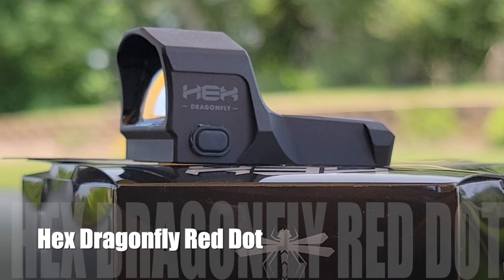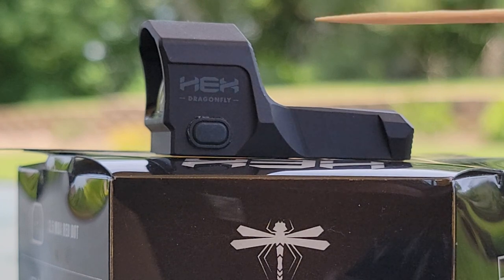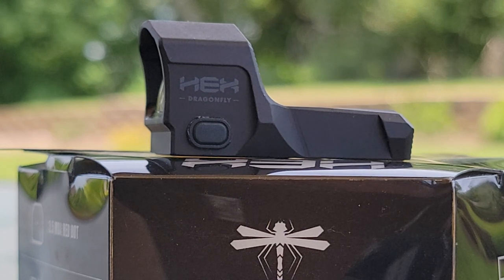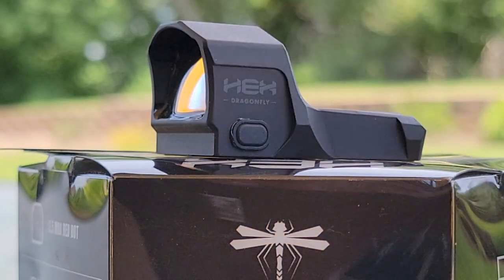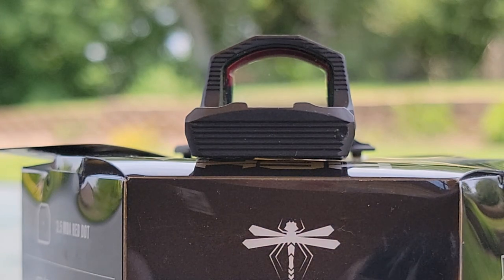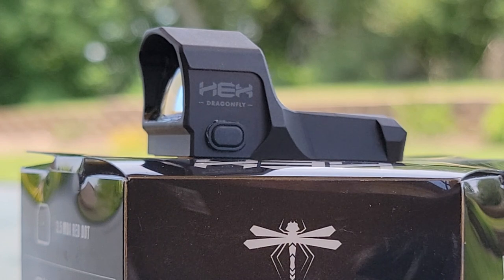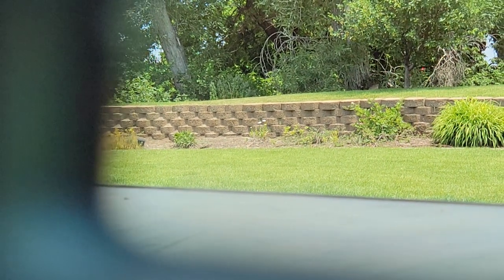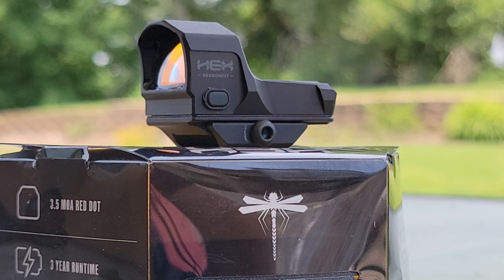HEX Dragonfly Red Dot Sight - HEX by Springfield Armory